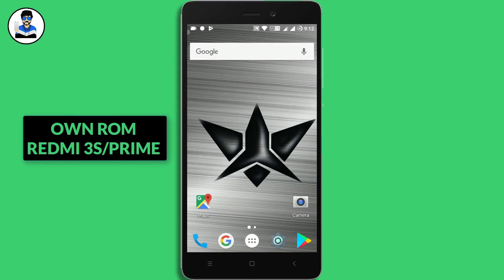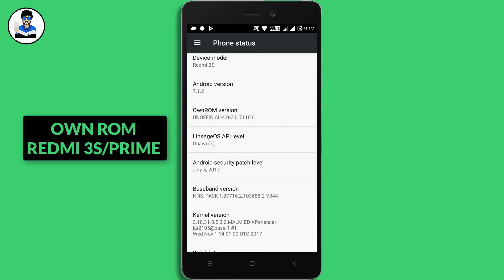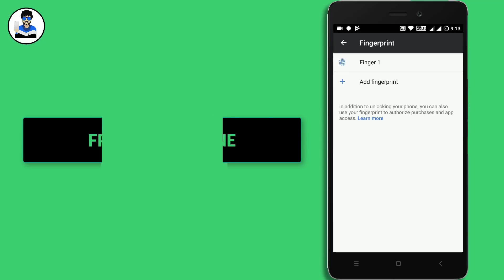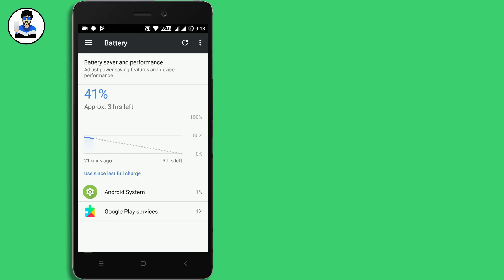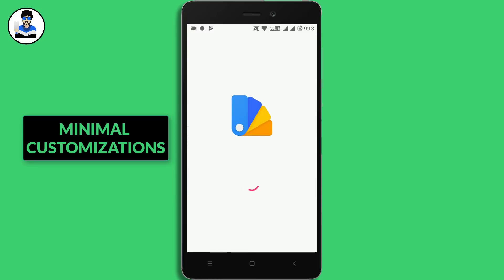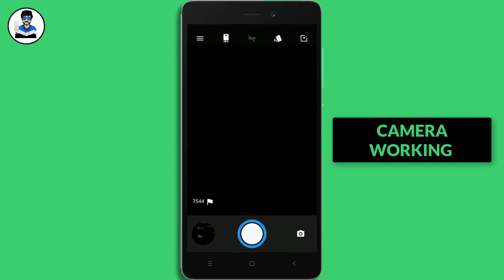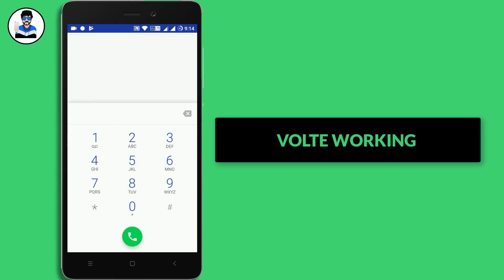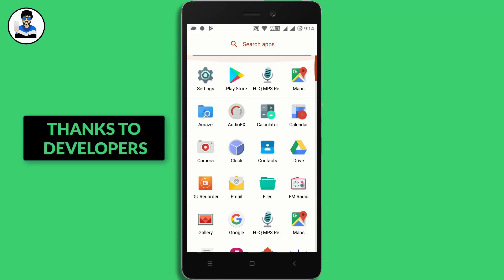OWN 7.1.2 CUSTOM ROM FOR REDMI 3S/PRIME | 2ND NOV 2017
THANKS TO DEVELOPERS